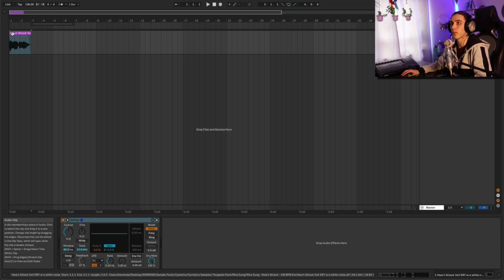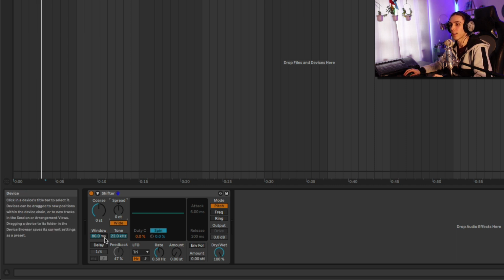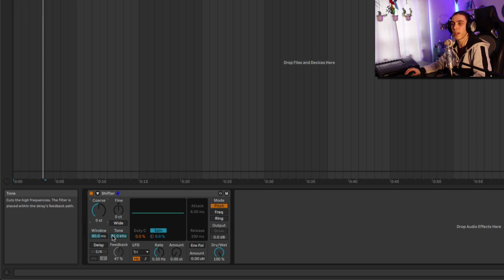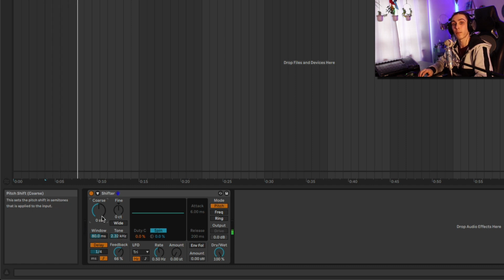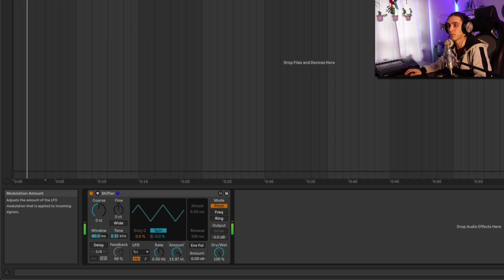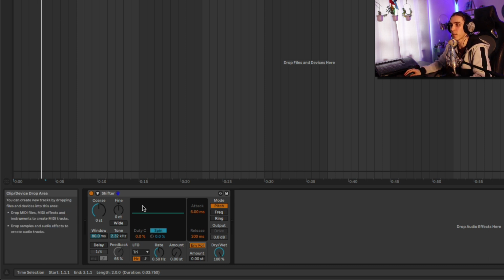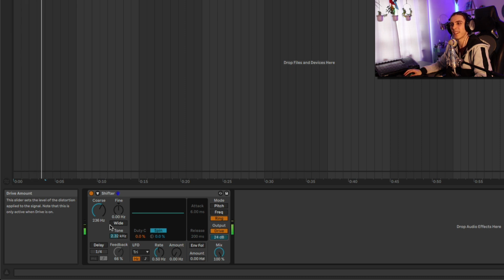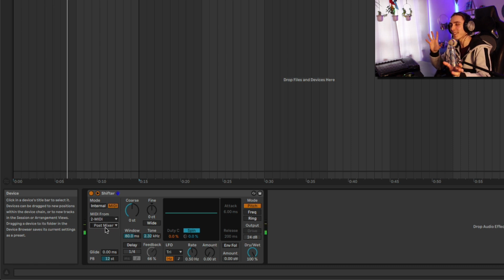Ableton Audio Effect - Shifter Device Tutorial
In this video we look at  the new Ableton Live 11.1 update, specifically the new Shifter device. Shifter is Ableton's new and improved frequency shifter, now with the ability to shift the pitch, and to perform ring modulation. Live 11.1 shifter also has some powerful modulation options with an LFO, Envelope Follower, and MIDI Input. Ableton's new Shifter has taken on a powerful new role in any Ableton users sound design tool belt.

- ABOUT -
Jeanot Mey, aka Kermode, is a music producer and educator. He is currently based out of Vancouver, BC, creating and performing bass music such as Dubstep, Trap, Bass House and Glitch Hop. Jeanot’s style tries to blend beauty with aggression for a colorful dance driven world.
He graduated from Harbourside Institute of Technology (now SAE Vancouver), going on to work with companies such as Cymatics, Producer Dojo, and Warp Academy, while later returning to teach at the same school he once attended.